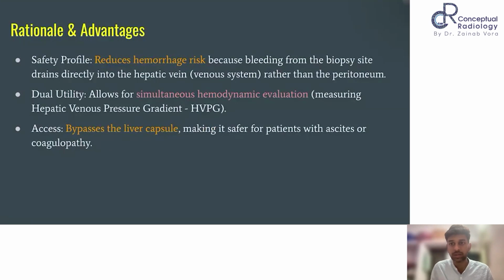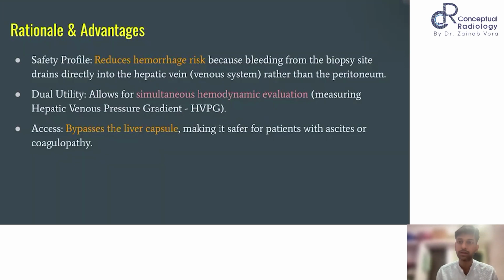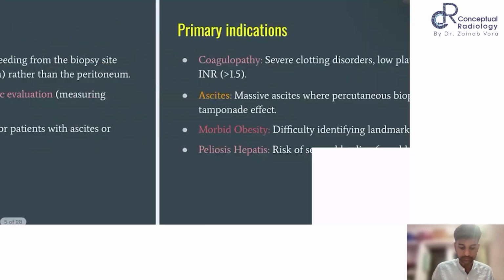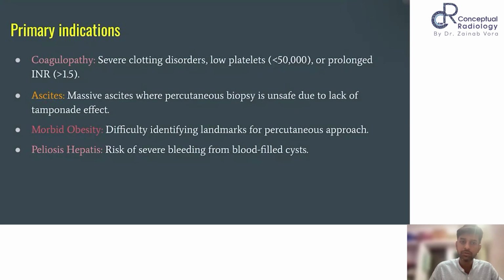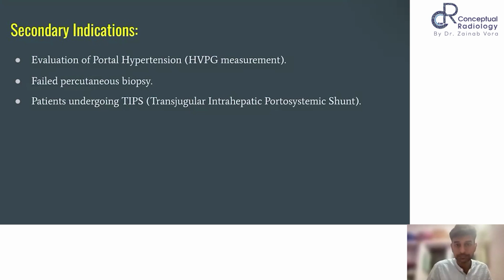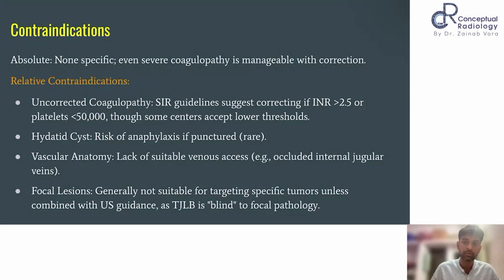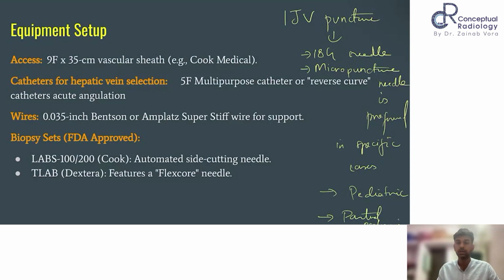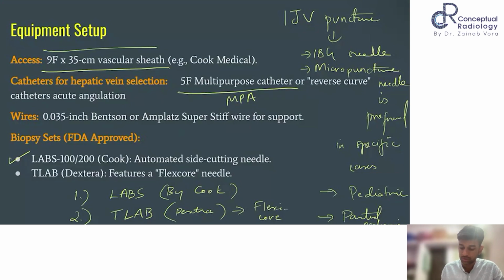Transjugular Liver Biopsy Technique Explained | Dr. Deepak Justine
In this detailed clinical tutorial, Dr. Deepak Justine explains the Transjugular Liver Biopsy (TJLB) technique — indications, procedural steps, tips, and safety considerations

Perfect for hepatology fellows, residents, radiologists, internists, and clinicians preparing for exams or improving procedural skills.